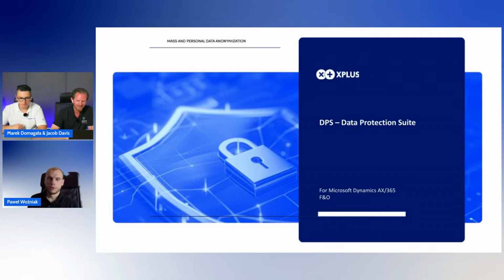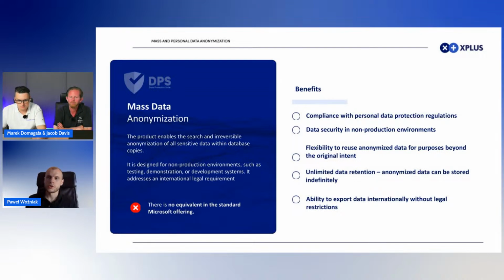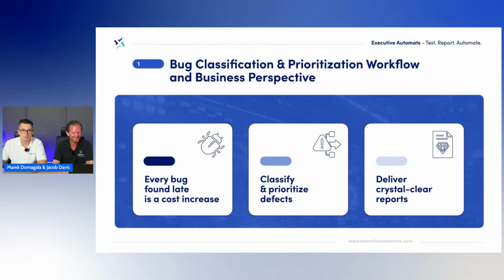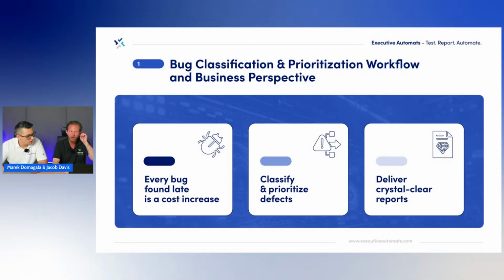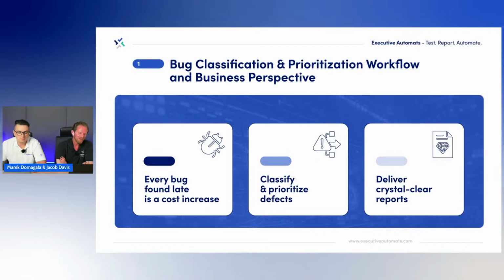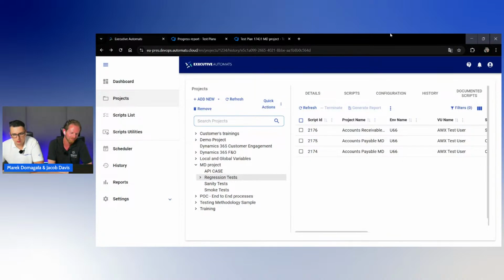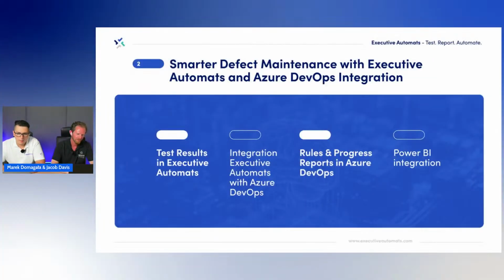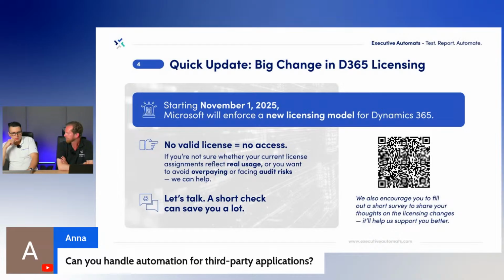The D365 Testing Masterclass by Executive Automats | EPISODE 3